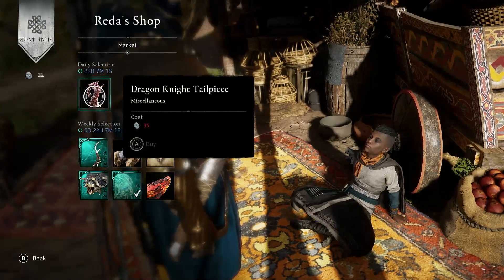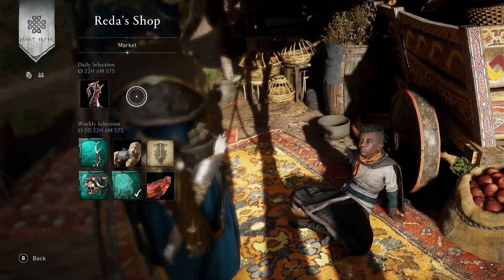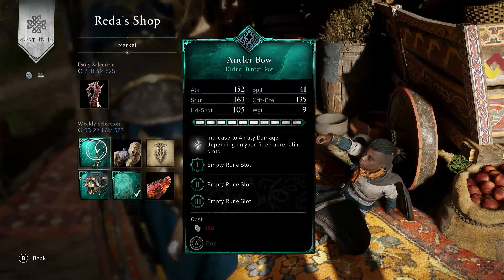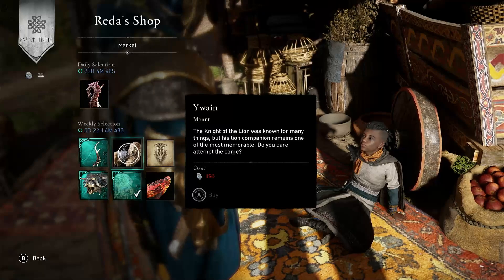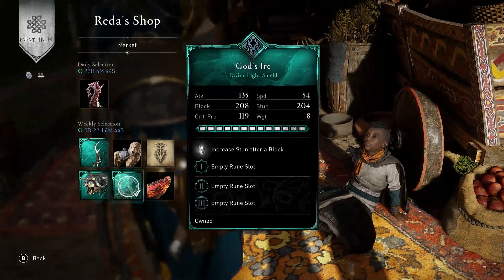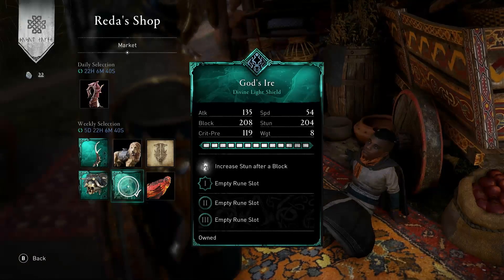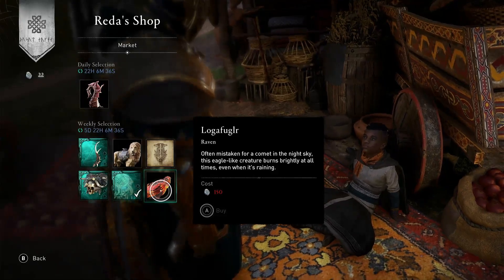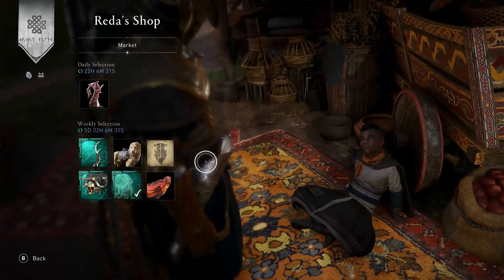AC Valhalla - REDA's SHOP TODAY DAILY UPDATE - 4th Sept 2024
For a discount off your next purchase of DUBBY ENERGY Products